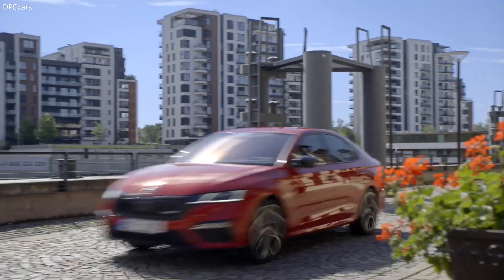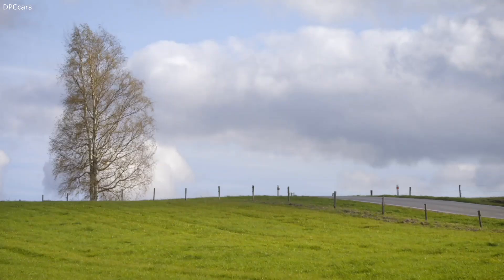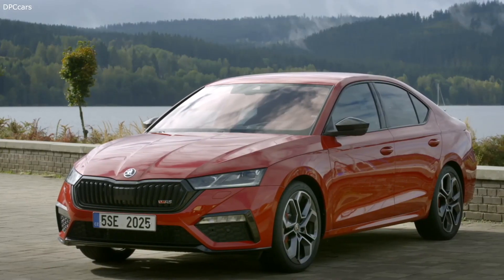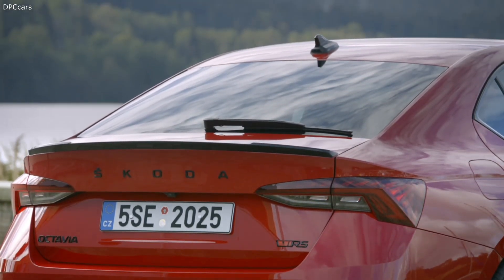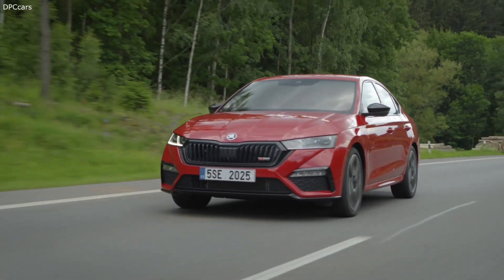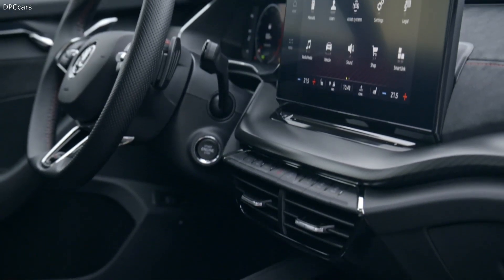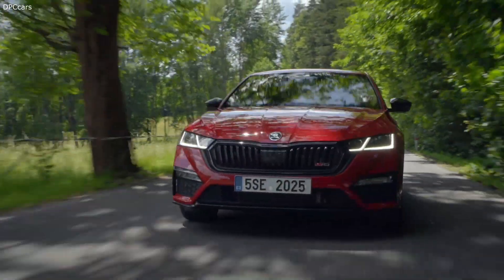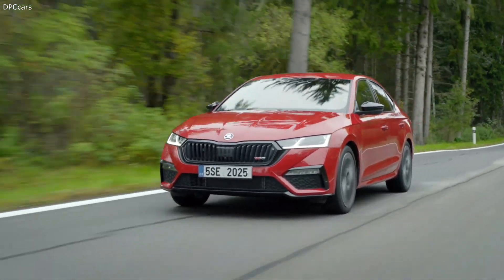2021 Skoda Octavia RS sporty design with heritage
The new 2.0 TSI engine of the ŠKODA OCTAVIA RS is based on the power unit of the previous generation’s OCTAVIA RS 245. Further development of the engine focused on maintaining its dynamic characteristics and maximum output of 180 kW (245 PS) while making it even more efficient. This was achieved, among other things, by increasing the fuel injection pressure up to 350 bar, and by using newly shaped piston crowns and a new crankshaft seal to reduce friction and, therefore, fuel consumption. Furthermore, the ŠKODA engineers modified the exhaust gas routing as well as the ignition system.

The technology of the 2.0 TDI delivering 147 kW (200 PS) is similar to that of the other EVO generation diesels, producing either 85 kW (116 PS) or 110 kW (150 PS). The 2.0 TDI features, however, an aluminium cylinder block and aluminium pistons with low-friction piston rings. In addition to that, it comes with different connecting rods, where the diameter of the journals is now 54 instead of 48 mm. The turbocharger is water-cooled for improved temperature regulation, and its compression ratio is higher.